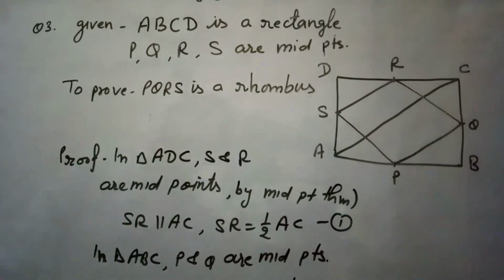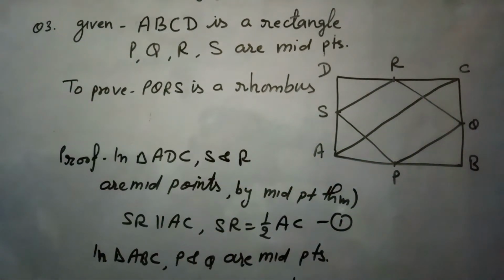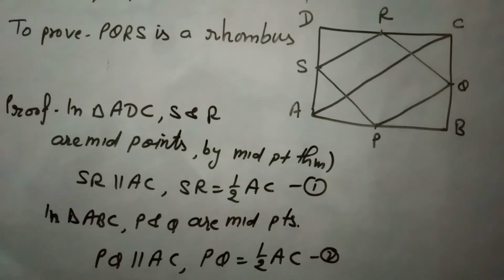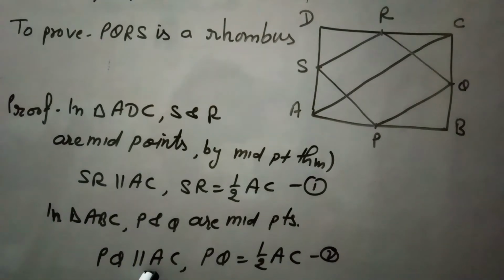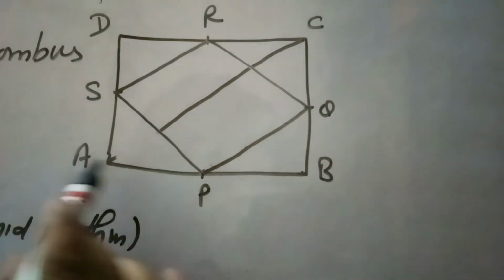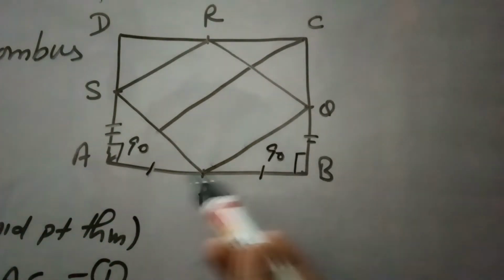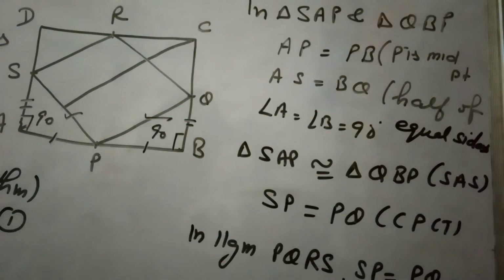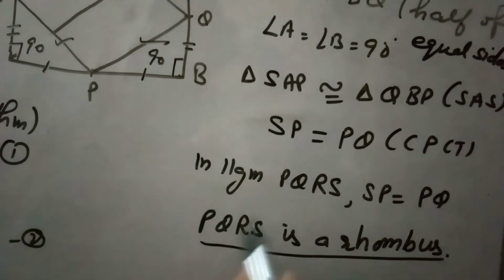Ex8.2,QN 3, ABCD is rectangle and P,Q,R ans S are mid points of AB, BC, CD and AD, PQRS is a rhombus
Ex8.2,QN 3, ABCD is rectangle and P,Q,R ans S are mid points of sides AB, BC, CD and AD, show that PQRS is a rhombus, class 9, Quadrilaterals.